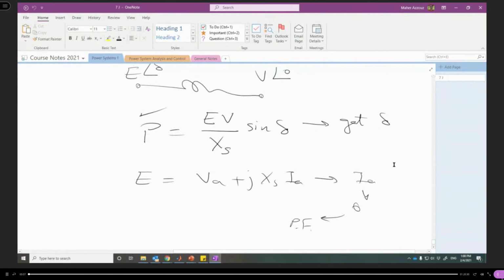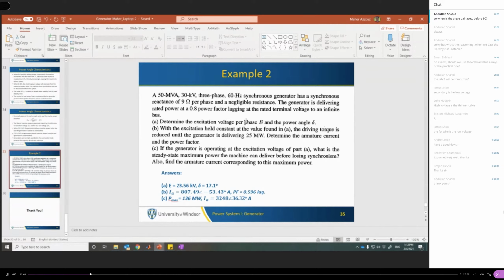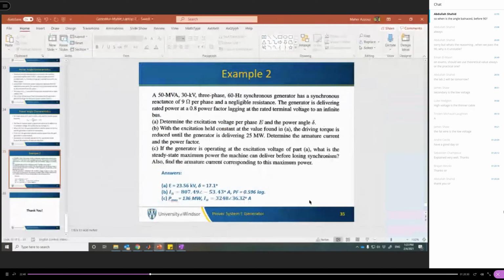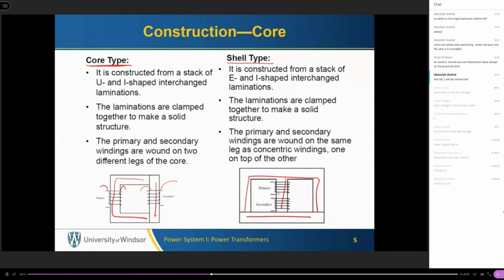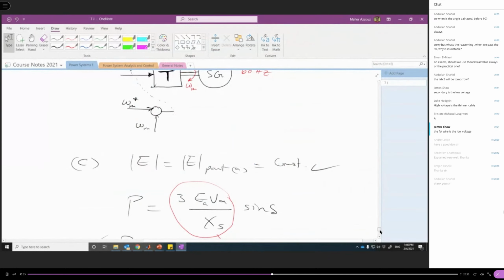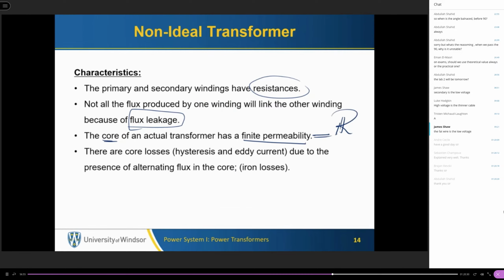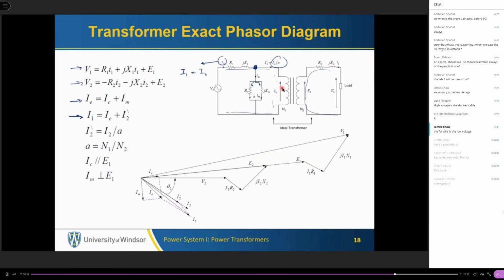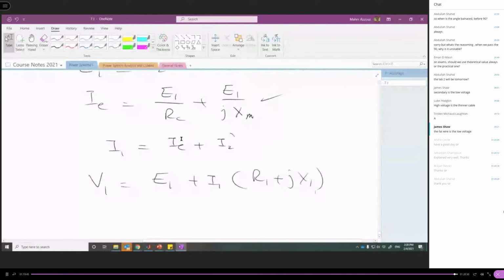Single Phase Transformer Part I - Construction & Working - No-Load & On-Load